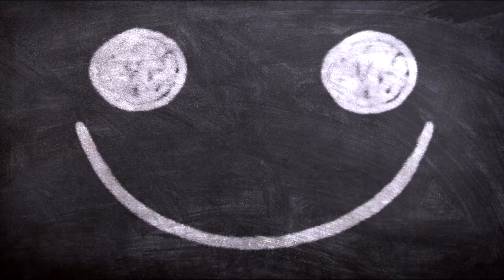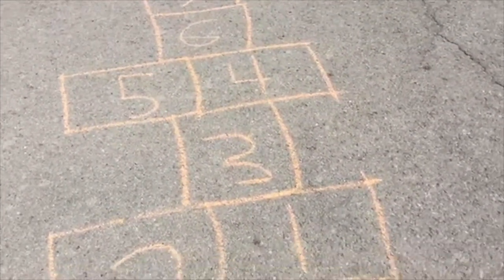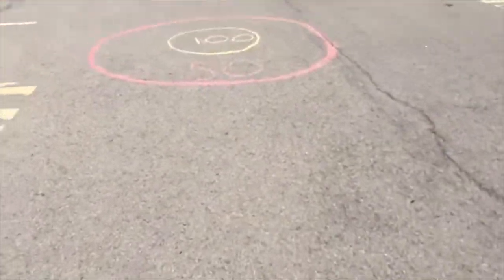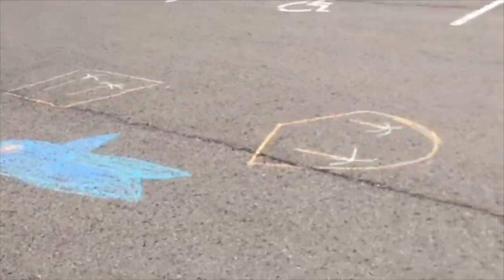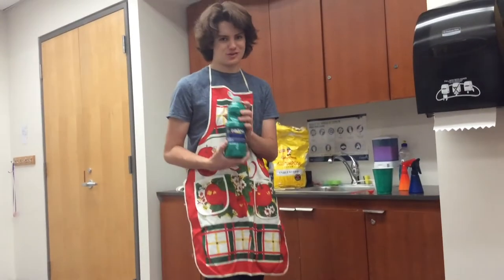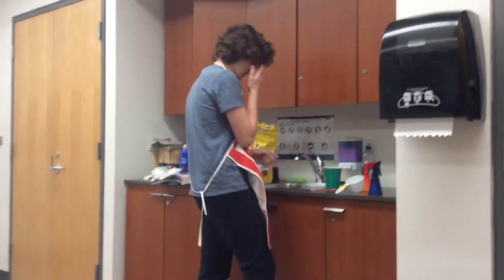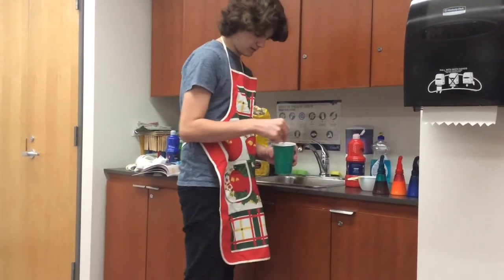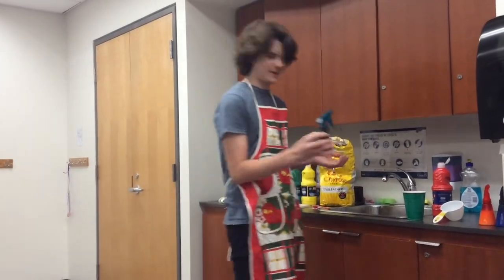Children's Grab and Go - Chalk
This week's grab and go kit is all about chalk!
Each week we will have new activity kits for children!